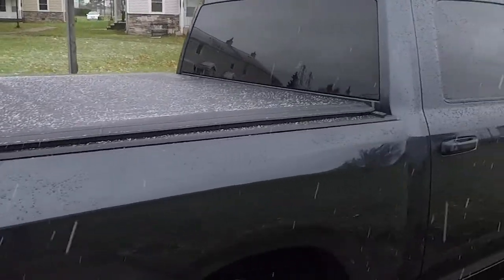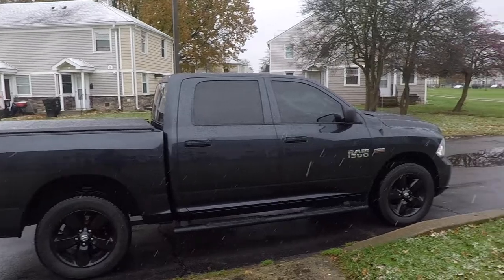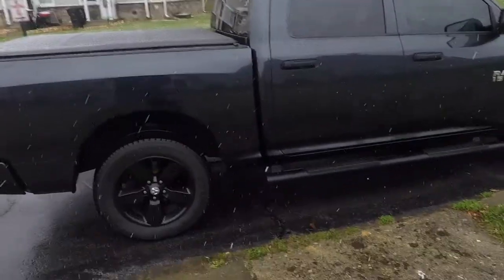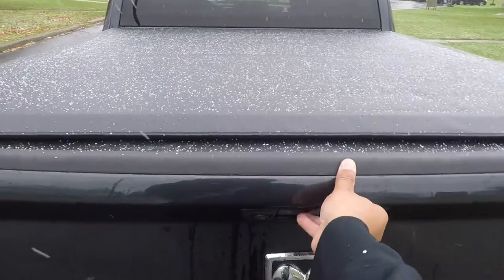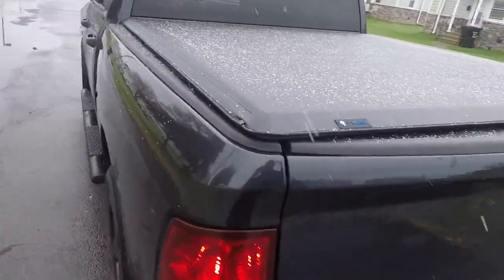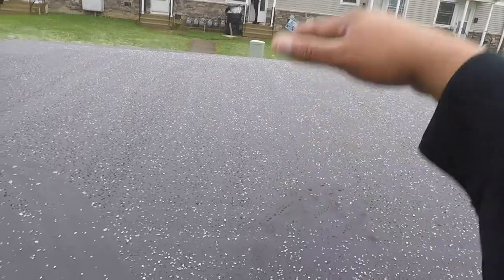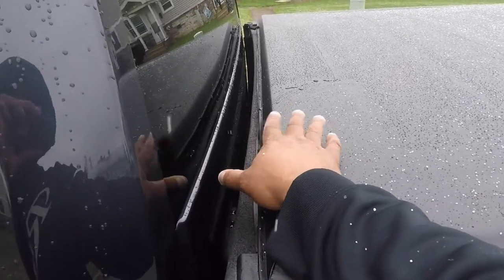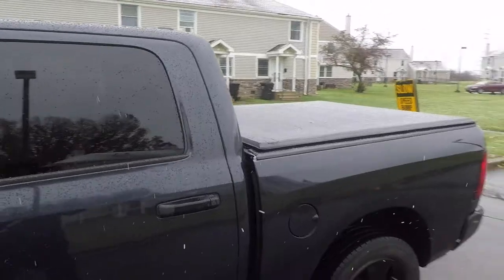Rizzy Talks Ep3 (Tyger Roll Cover For Pickups)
I want to bring value and entertainment to all my peoples. Rizzy Talks is all about any in all subjects, helping with product review, information and knowledge, entertainment, and more. So, follow me through my experiences and have fun with me in my own wild way.

 Lets talk about everything and anything, its time to let it all out only here with your number one boy Rizzy renzo

Always remember;  Rizzy is not just a name, its a STATEMENT, To be UNIQUE, Is to be YOURSELF. There's nothing more powerful then being yourself.